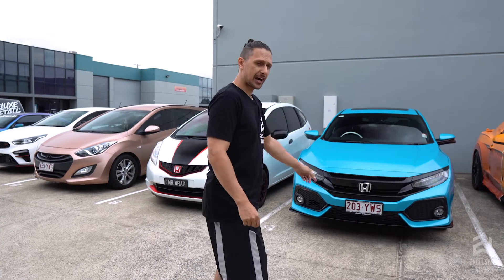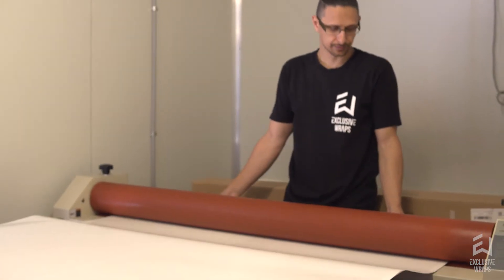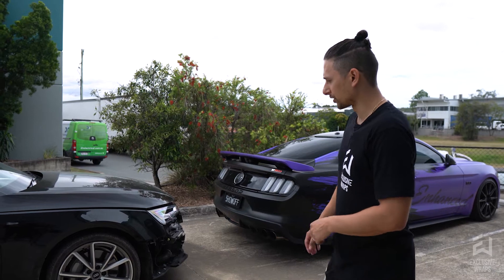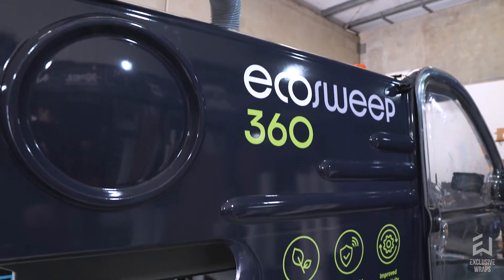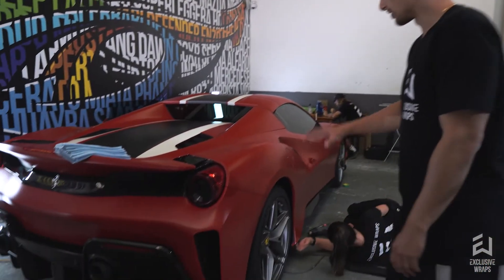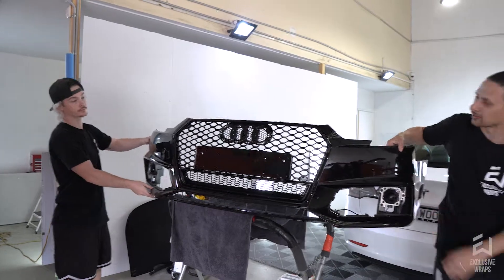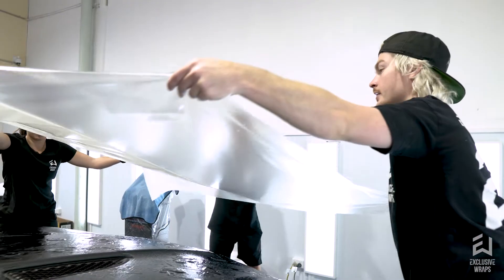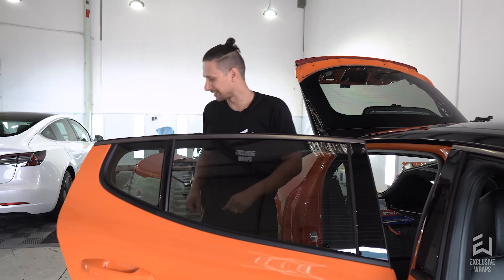Would you wrap a 488 Pista Satin metallic Red!? - This week at Exclusive Wraps.....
Ferrari 488 Pista with Xpel stealth PPF!!
Audi A4 Stealth PPF
Jag F-type and Tesla model 3 gloss Xpel PPF
Civic RS glitter blue wrap
Gloss black roof wraps and even a street sweeper wrap. ?!